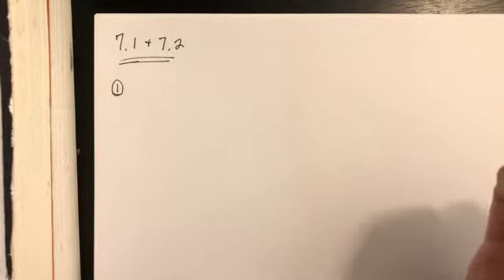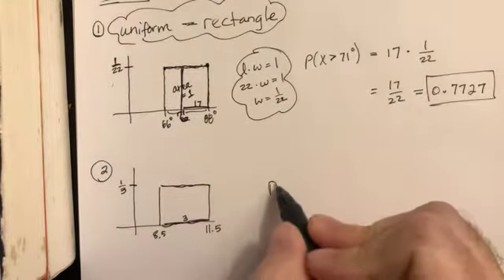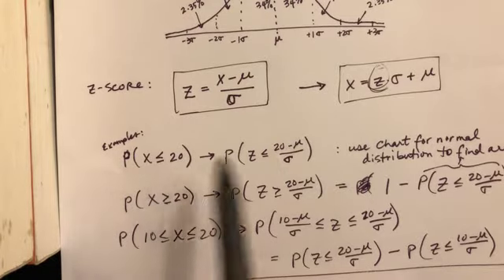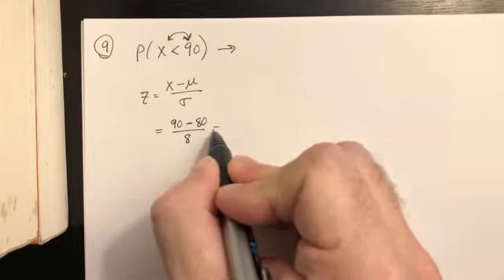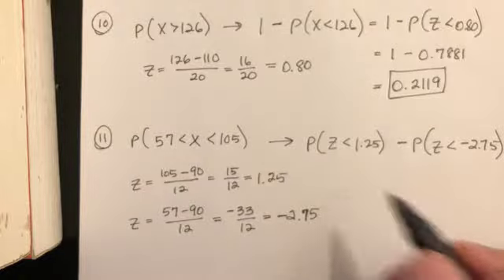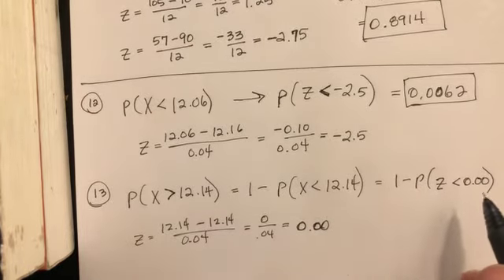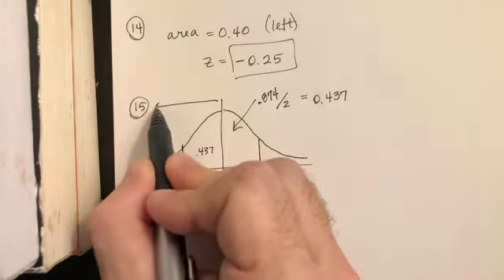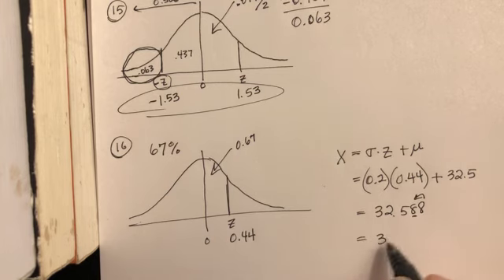Statistics 7.1 and 7.2 practice video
I work on problems using uniform probability distribution and normal probability distribution